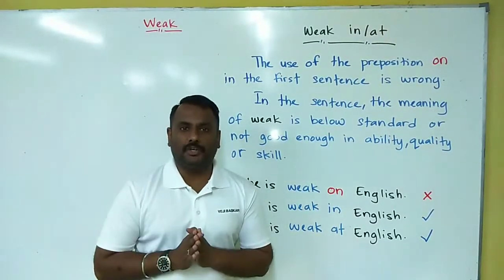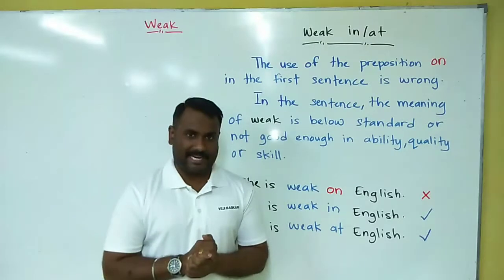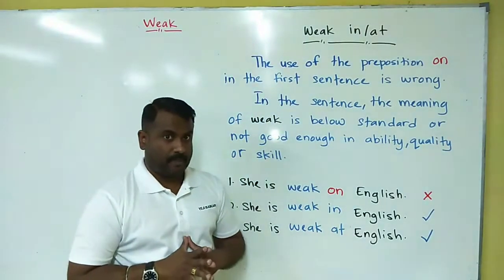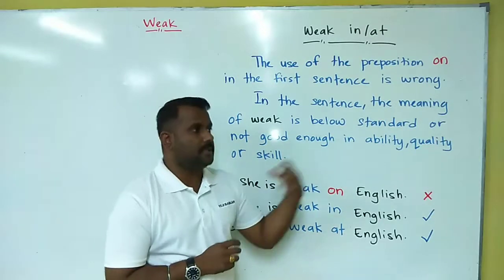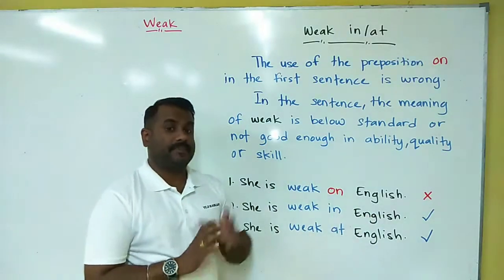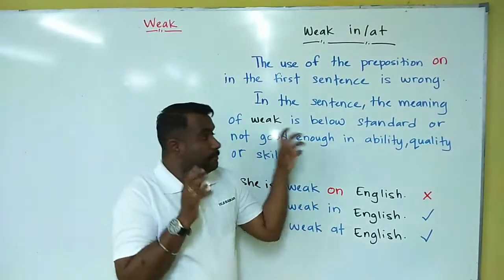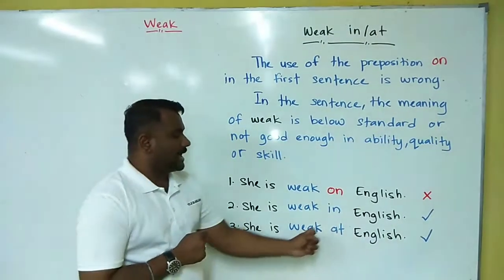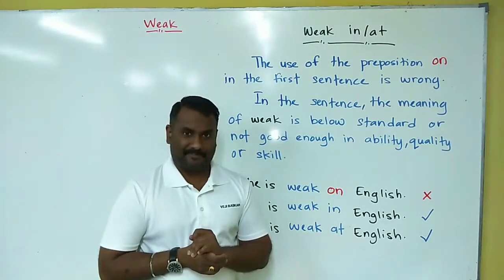DEM Daily English Mistakes Lesson 7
Daily English Mistakes